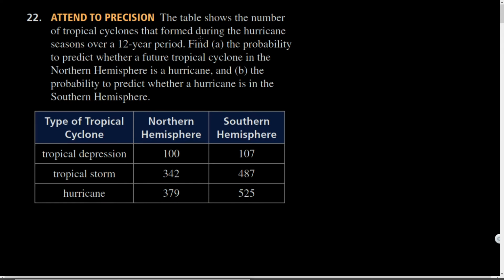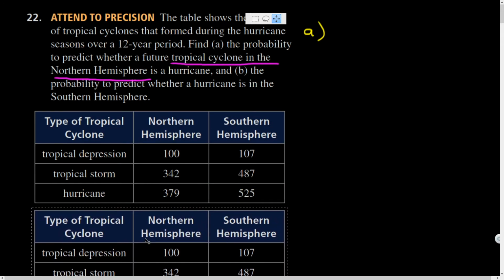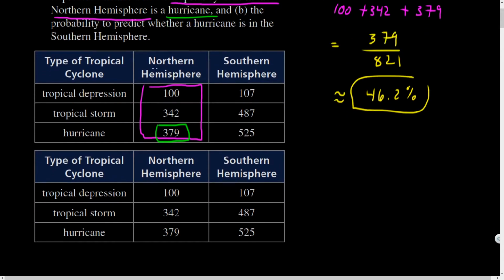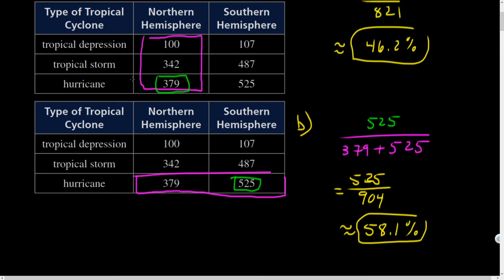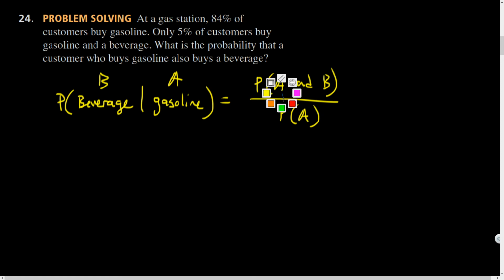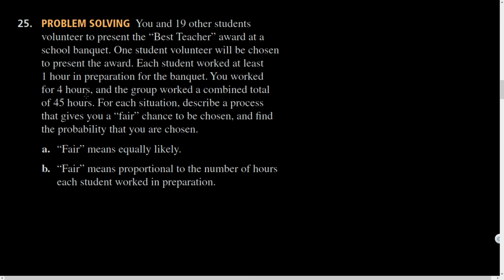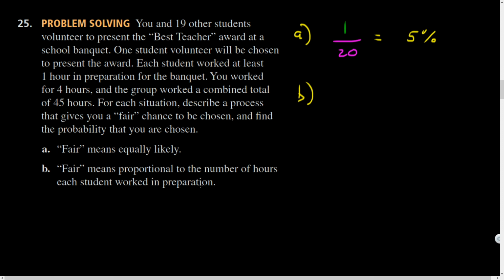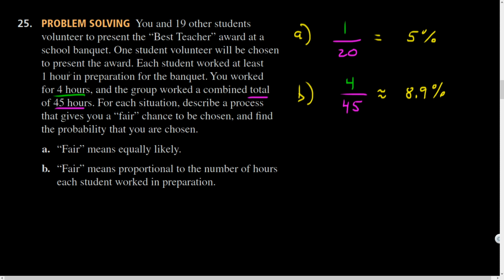Alg2.10.02 HQ 550(22,24,25)